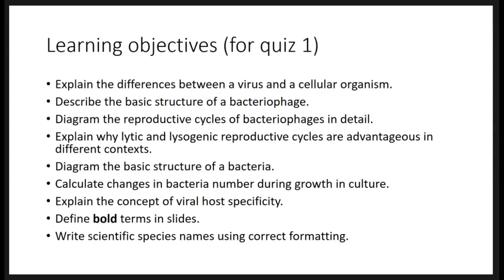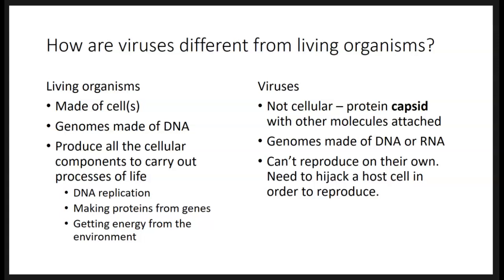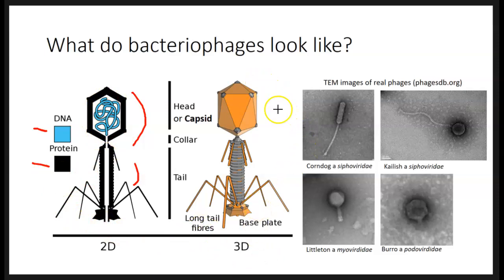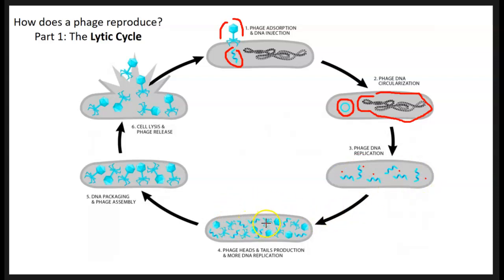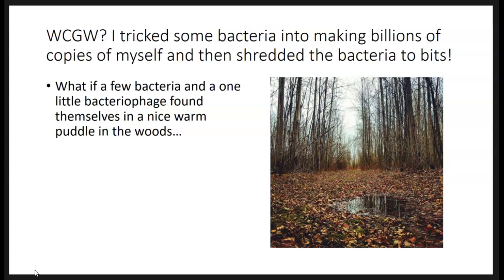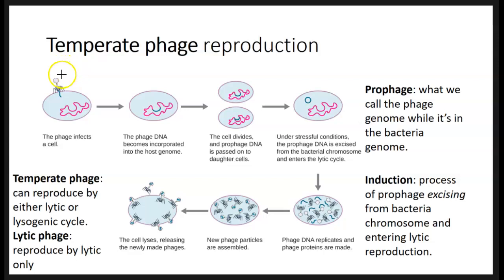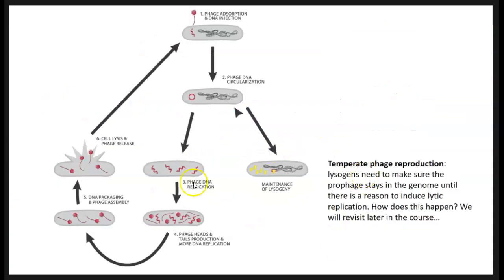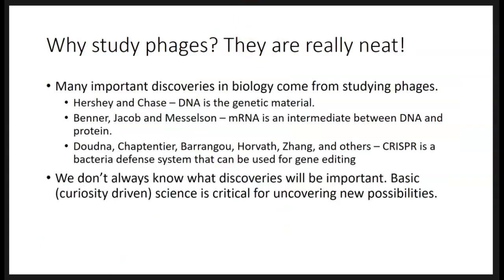Phages Unit 1 Part 1